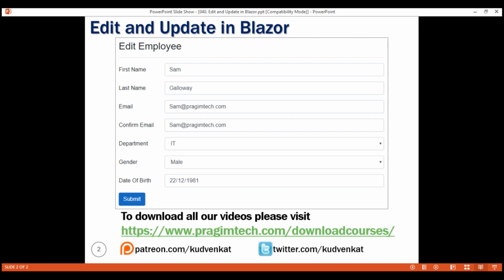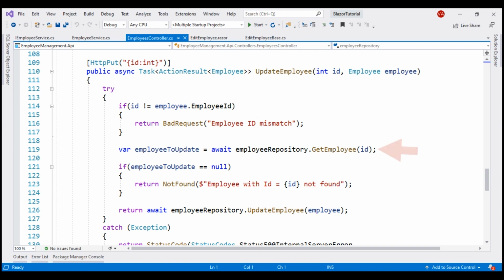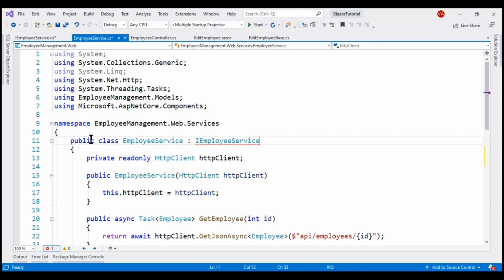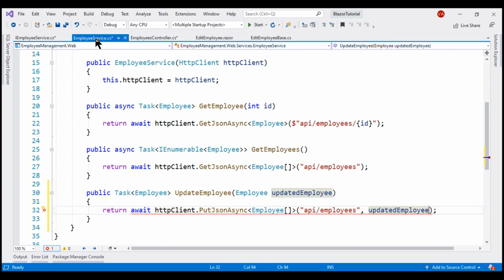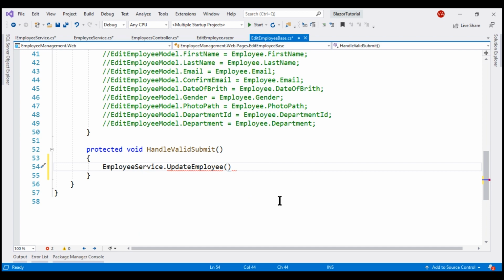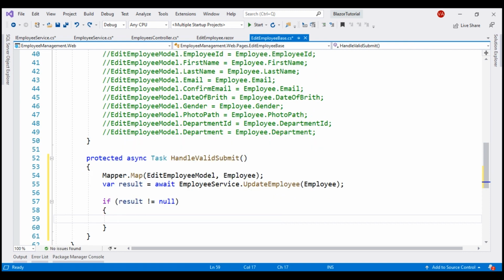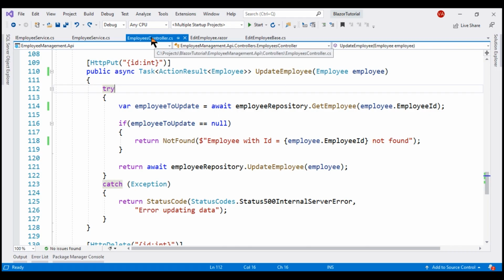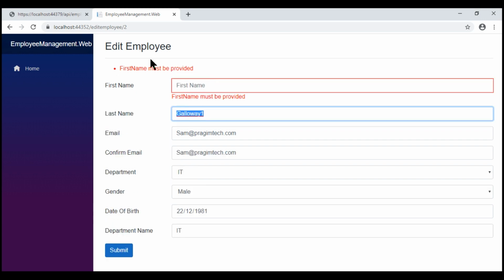Edit and Update in Blazor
Edit and Update database data from blazor application.